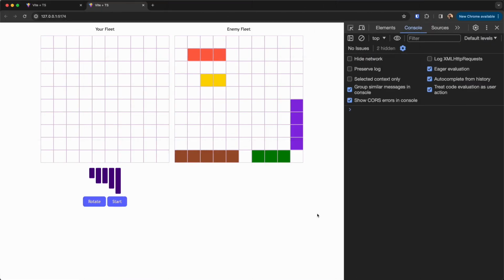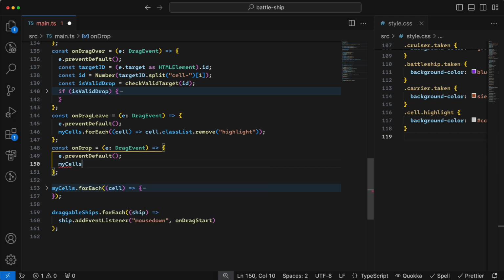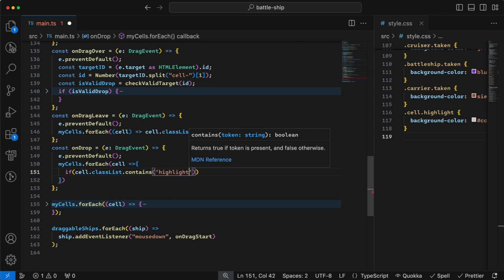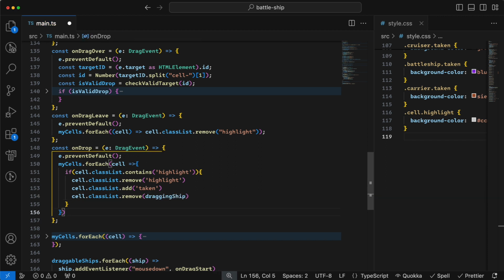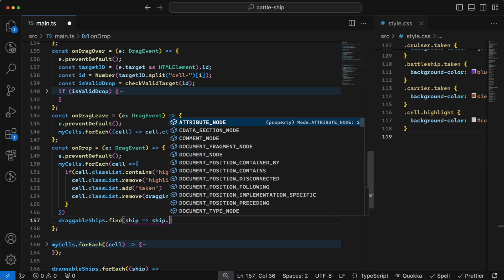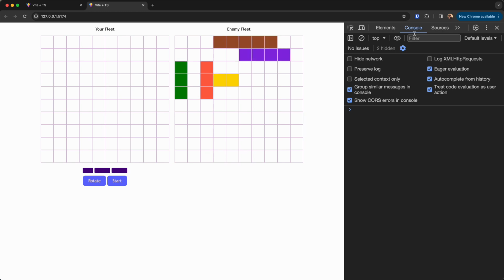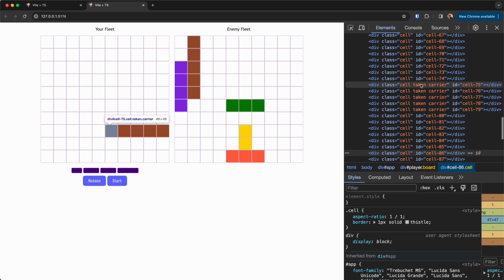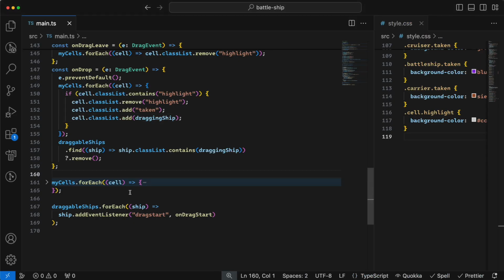Let's write battleship in typescript Part 06